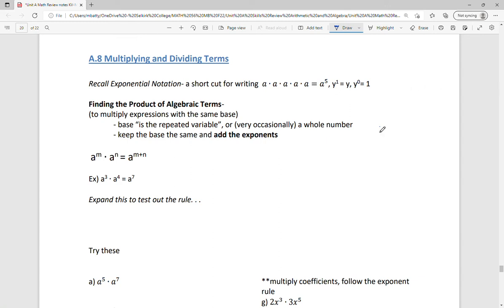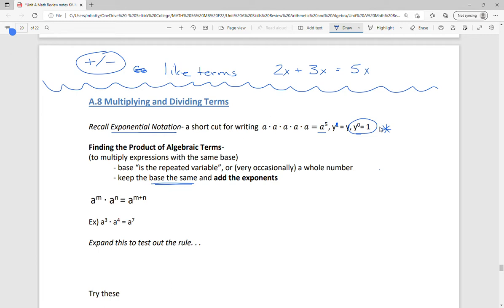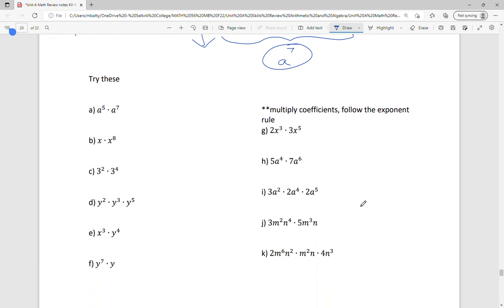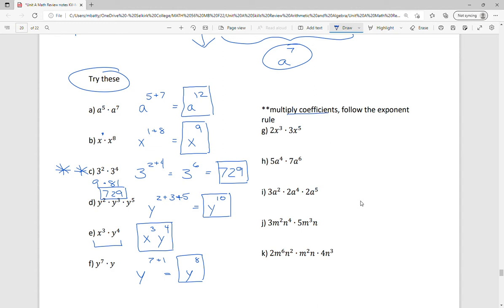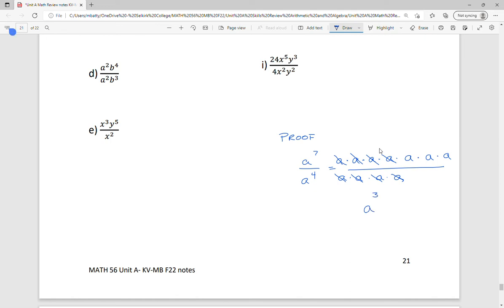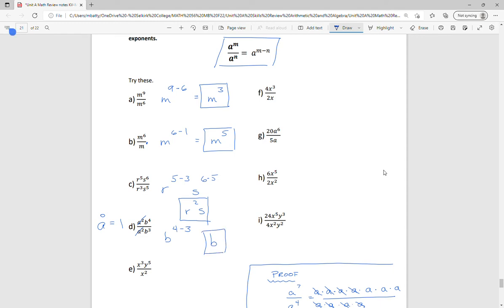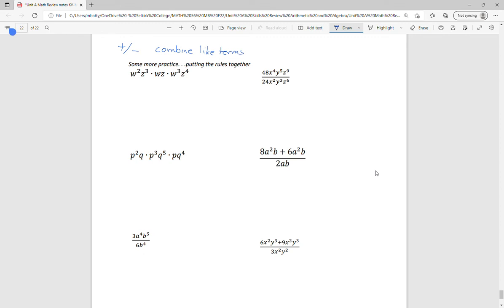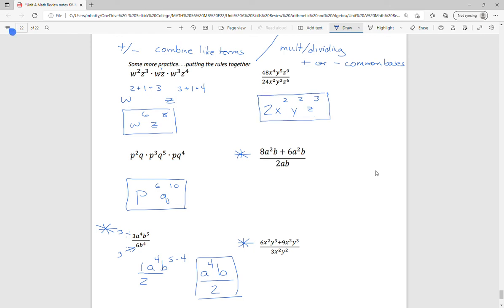MATH 56 A 8 Multiplying and Dividing Terms